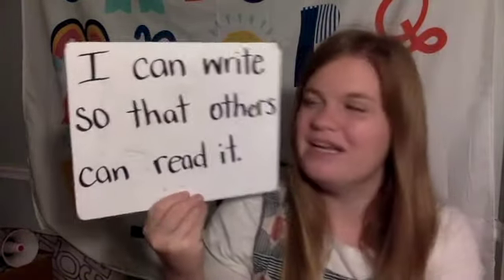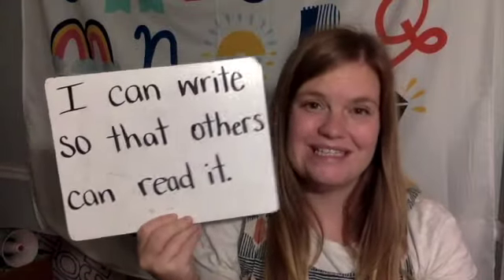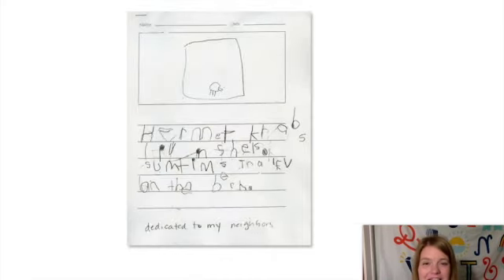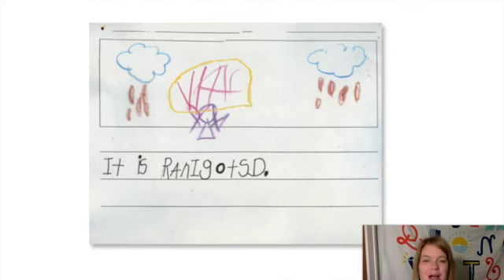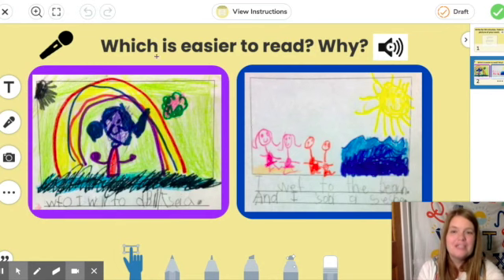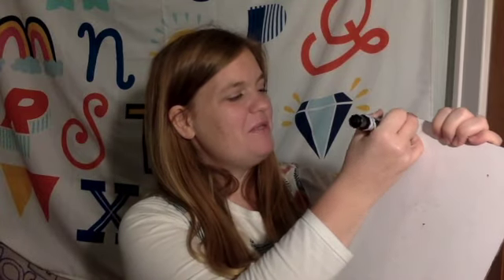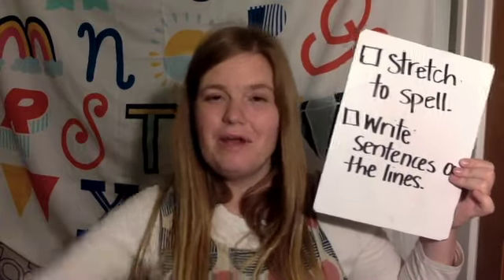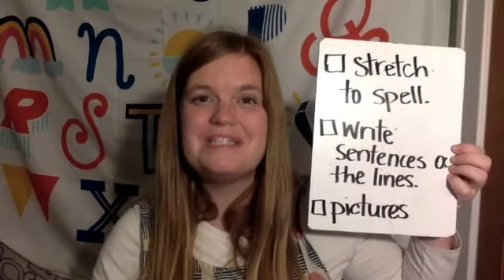Writing Tuesday 6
This video is about Writing Tuesday 6